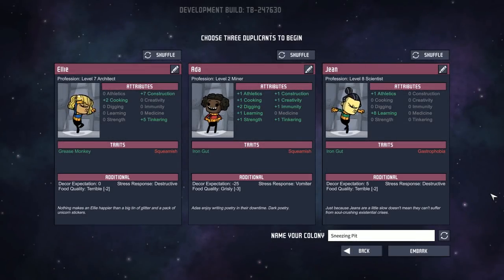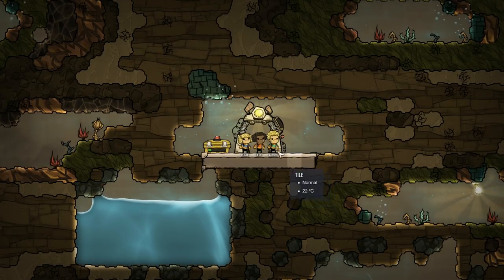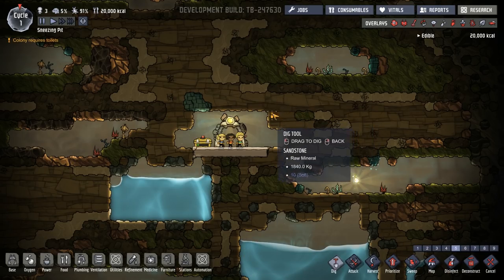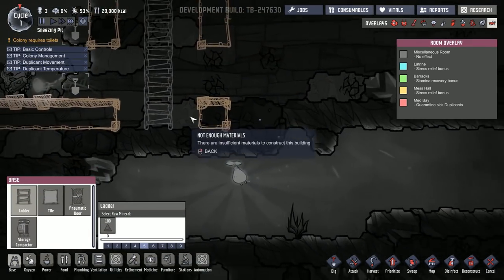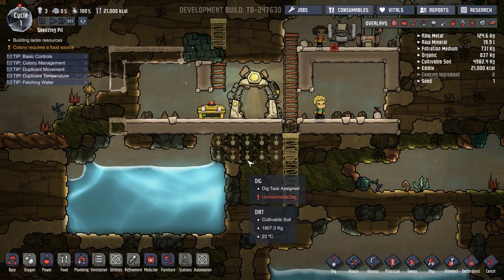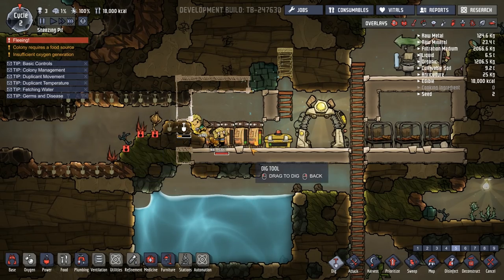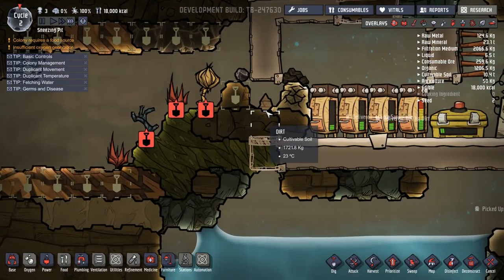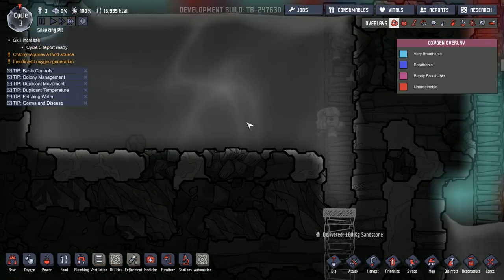Let's Play: Oxygen Not Included - Tubular Upgrade - Part 1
Let's Play: Oxygen Not Included Tubular Upgrade - Part 1 with GamingOnCaffeine